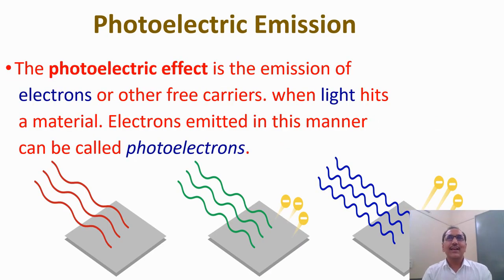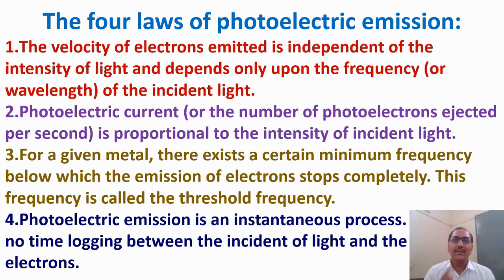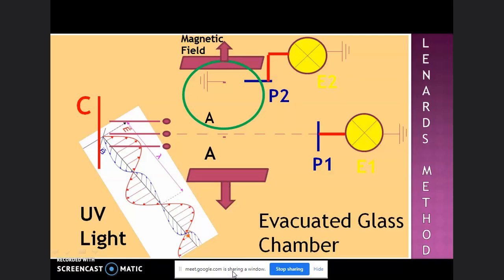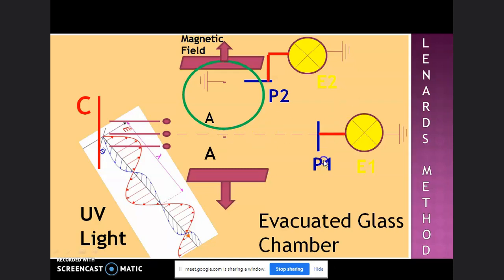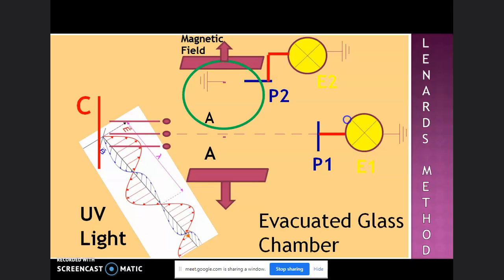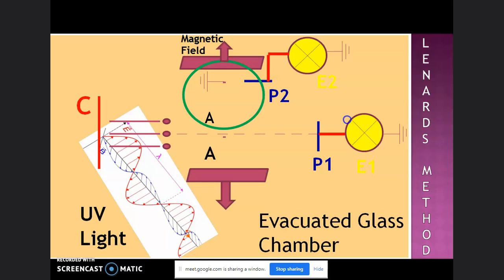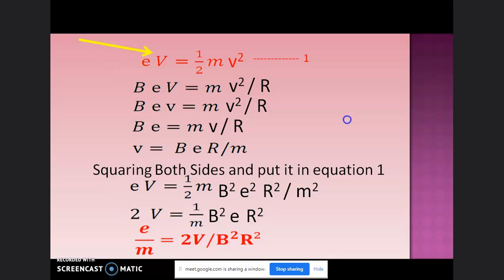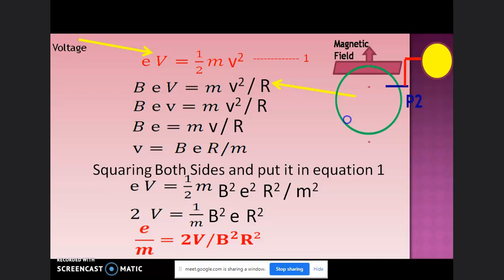Photoelectric Effect and Lenard's Method